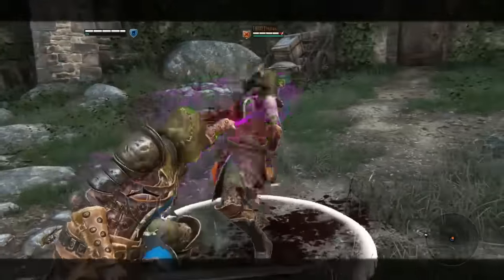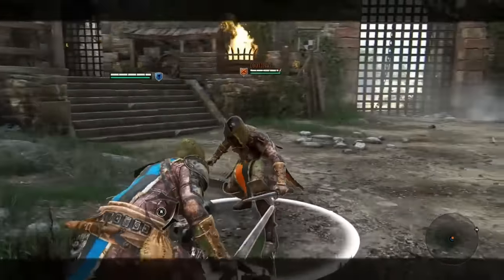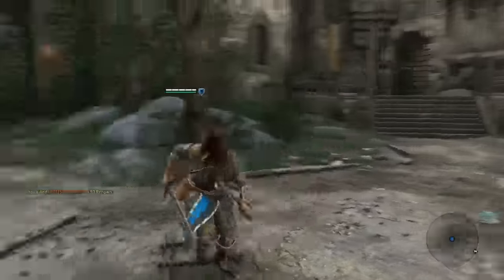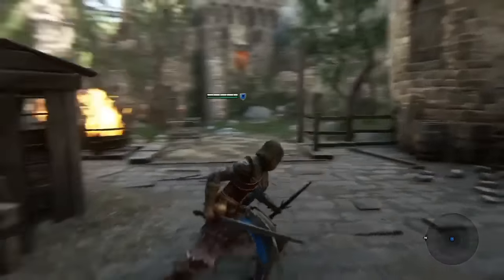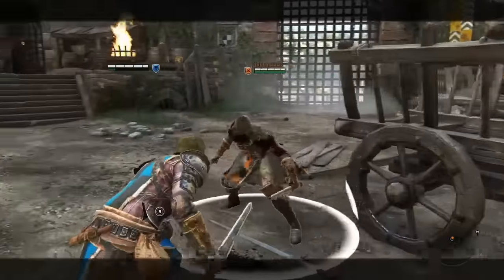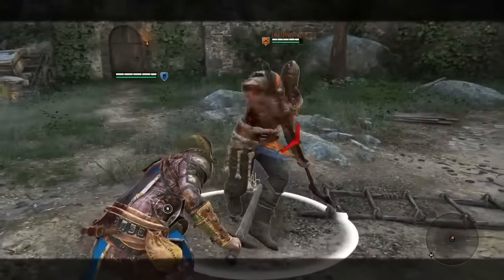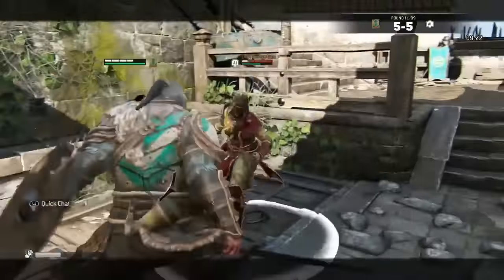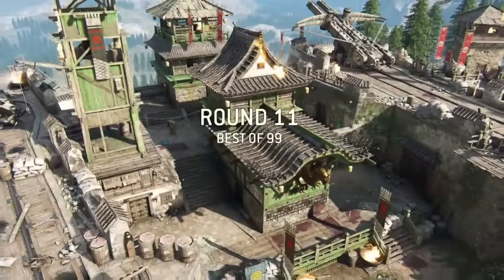For Honor, How to counter the Peacekeeper!!! (in-depth character analysis)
The 2nd video of my For Honor Character Counter Guide.